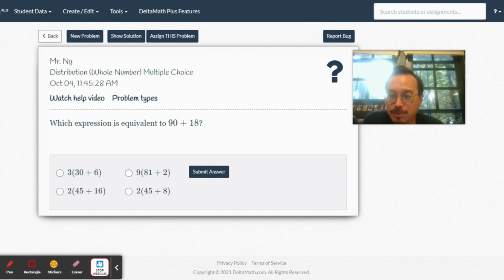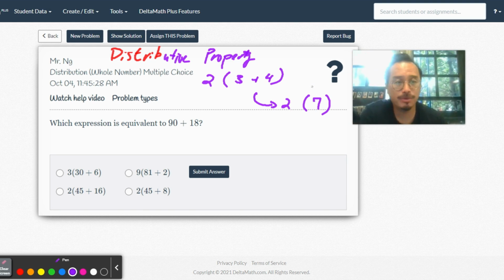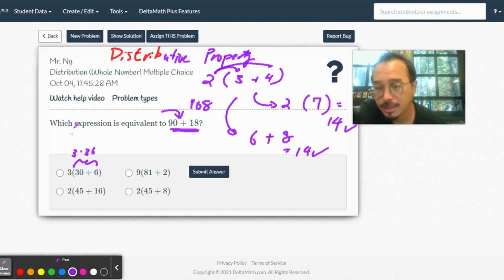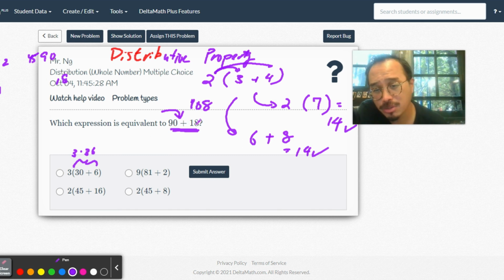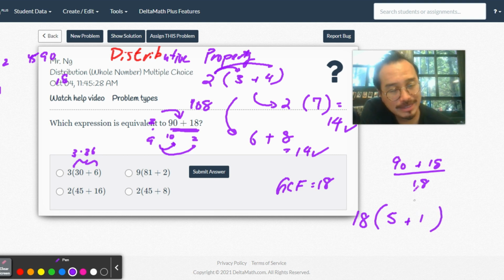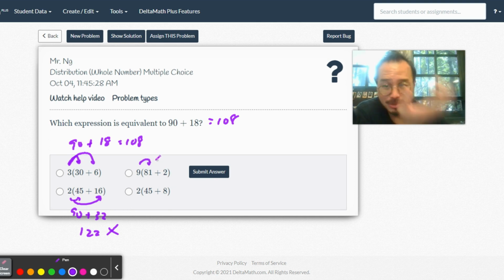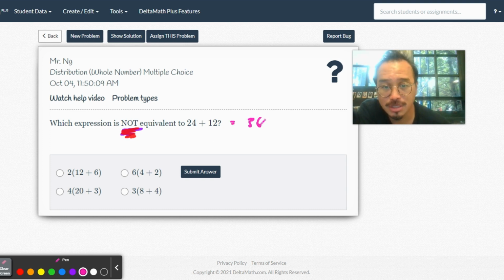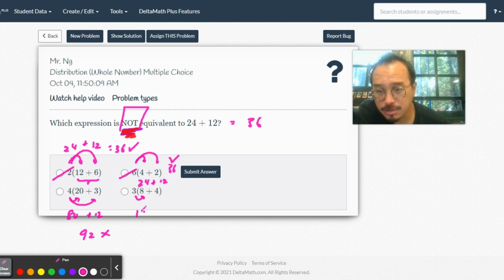Mister Ng "Going Over HW #12"